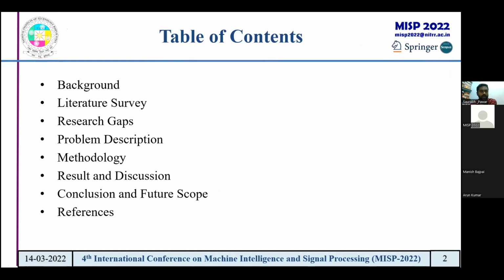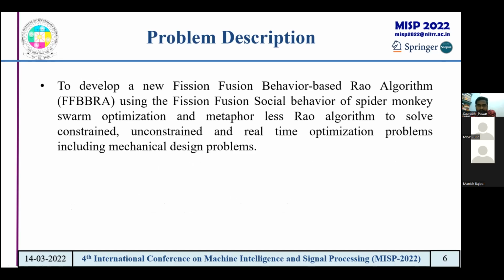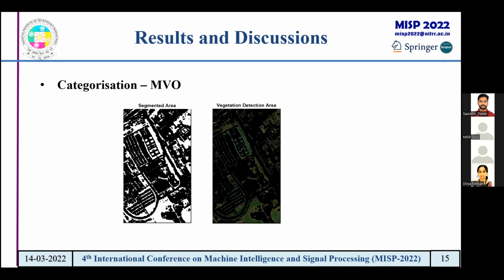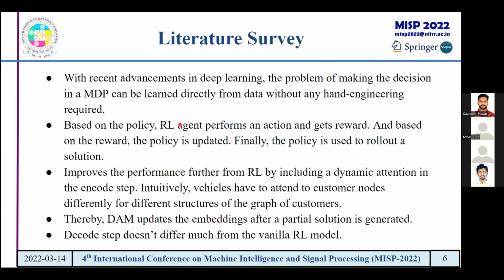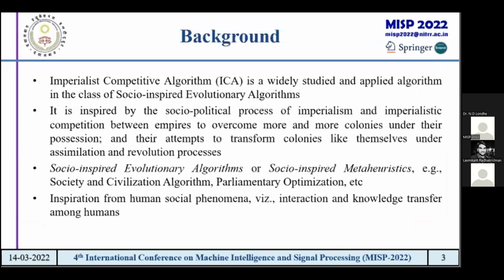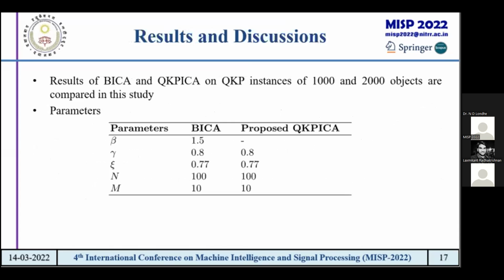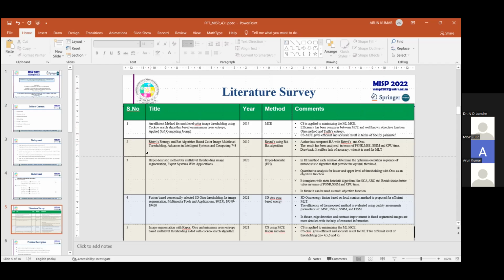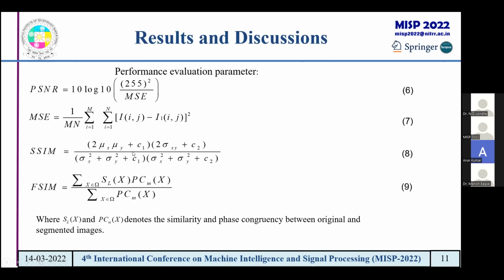MISP 2022 Day-3 Session-24:Applied Soft Computing